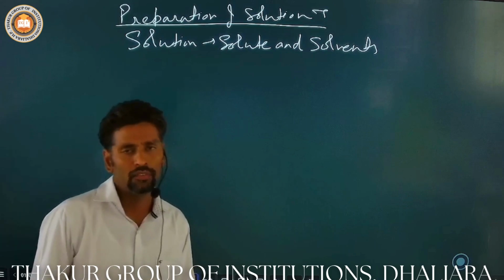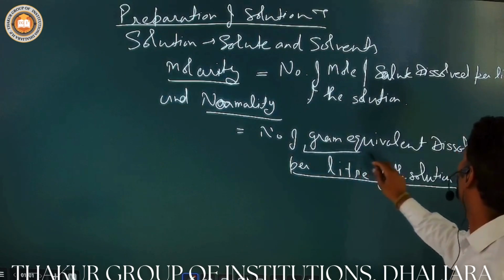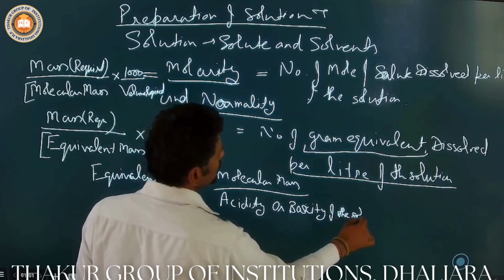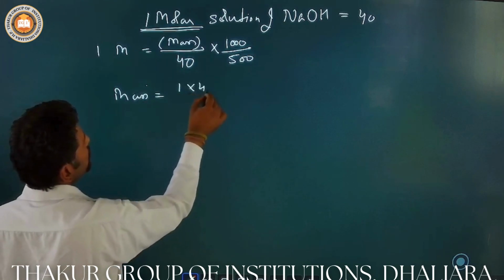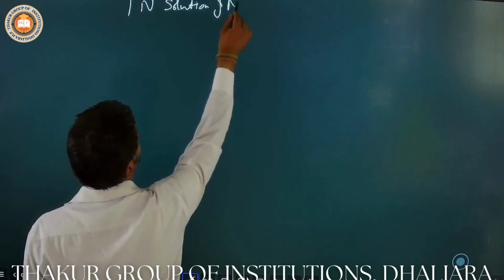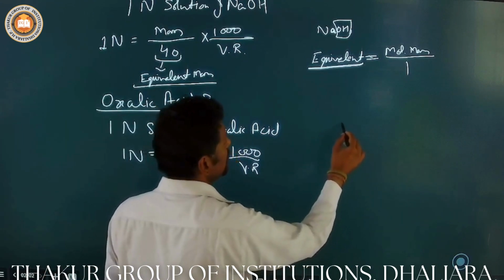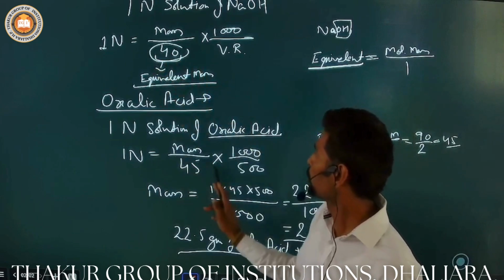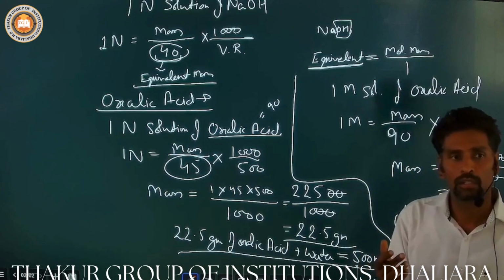M.Sc. Chemistry, Topic - [Preparation of Normal & Molar Solution (Solid-Solute) ]